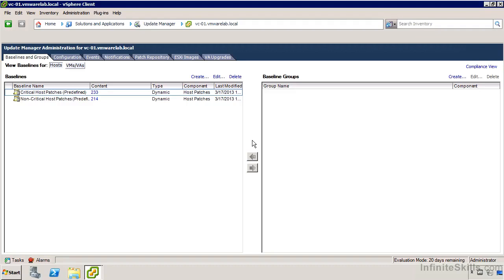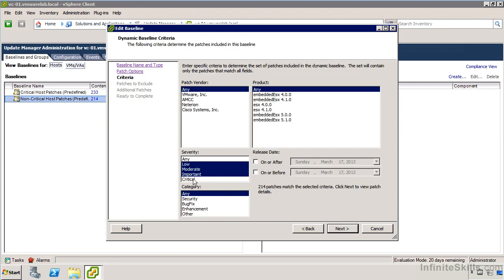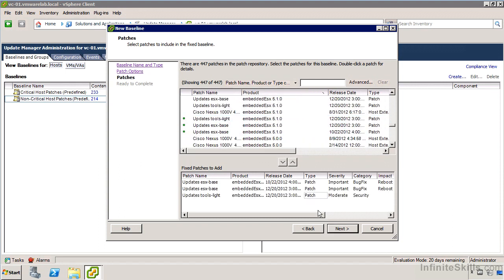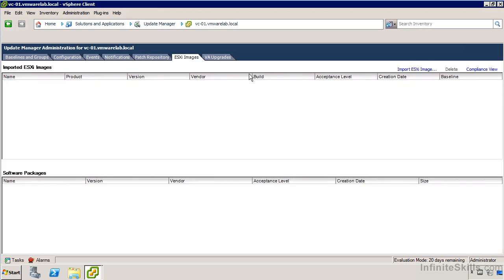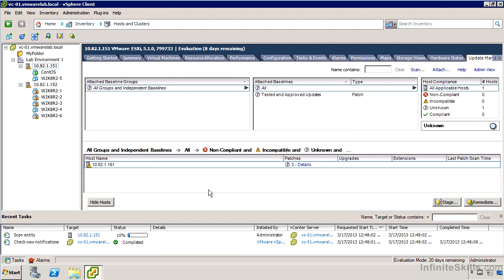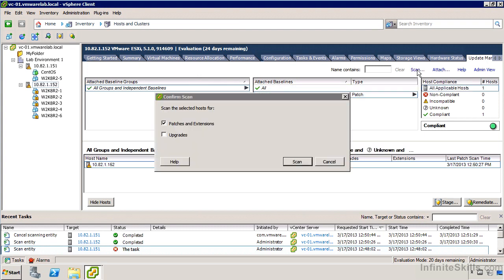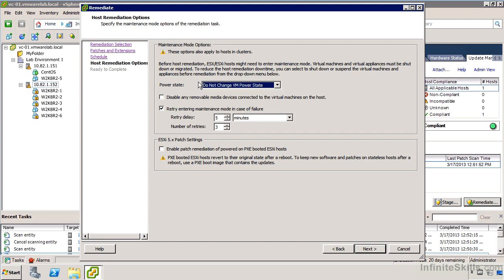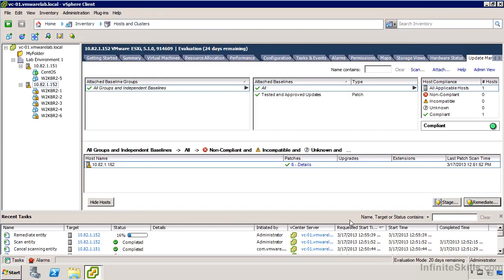1203 VUM Baselines, Scanning, And Remediation